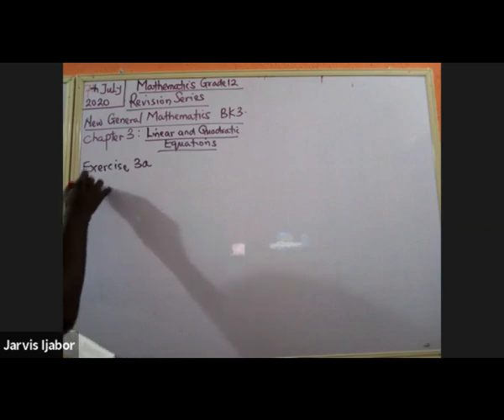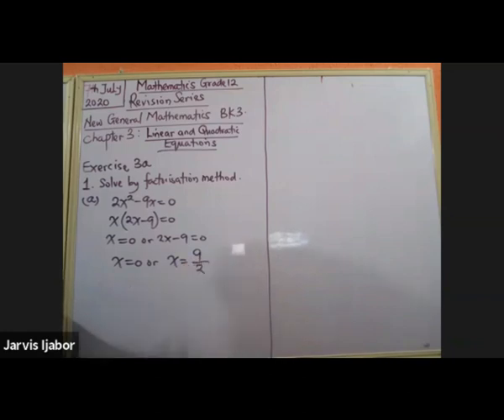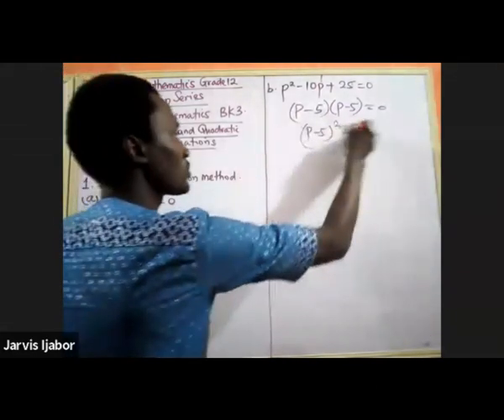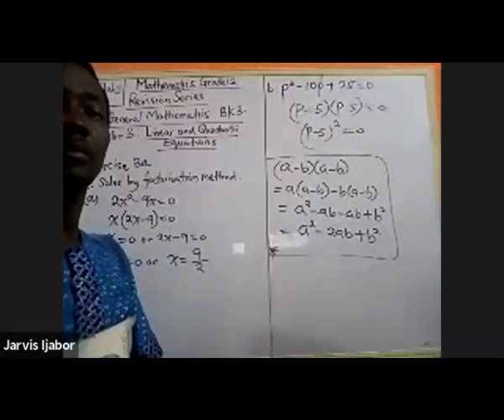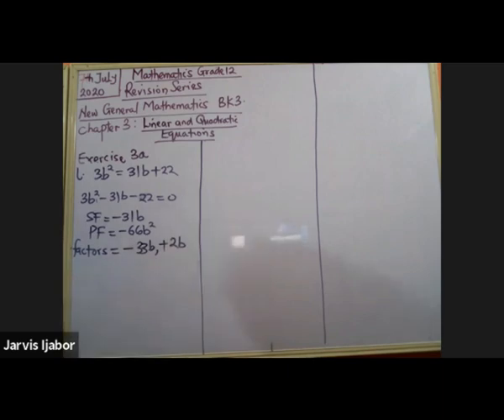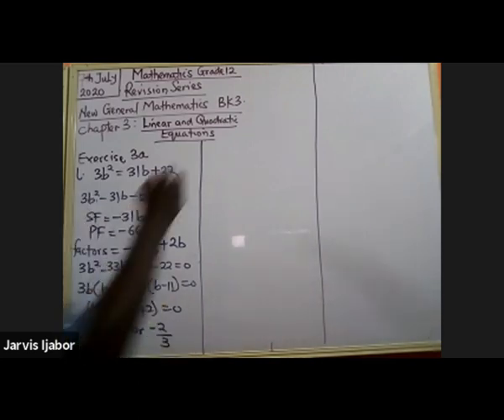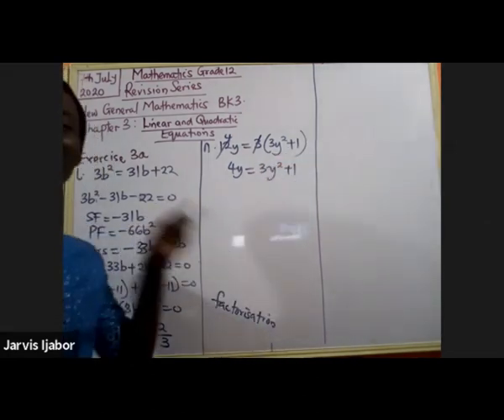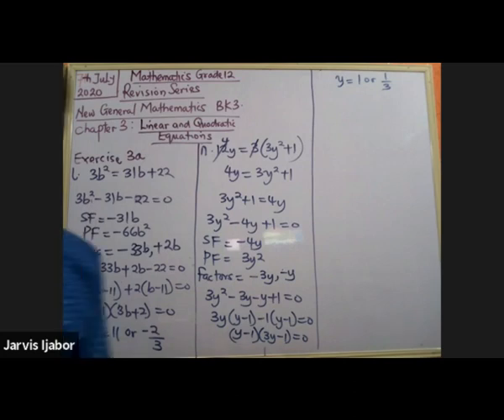REVISION Quadratic equations FACTORISATION METHOD